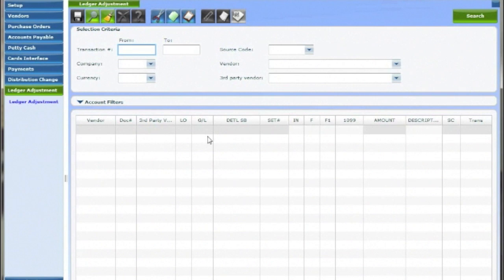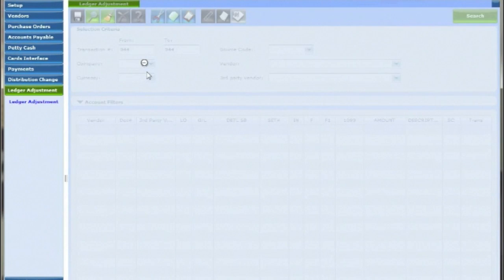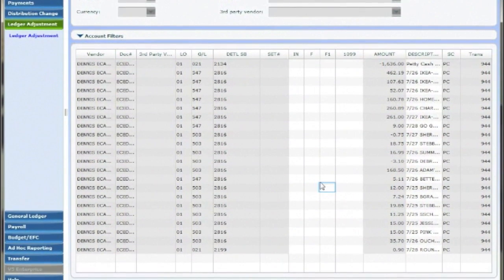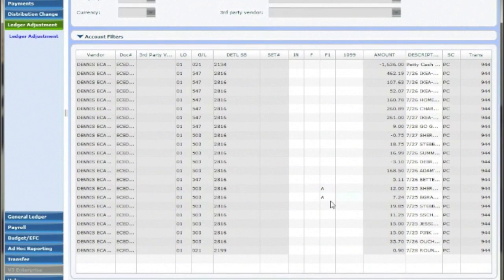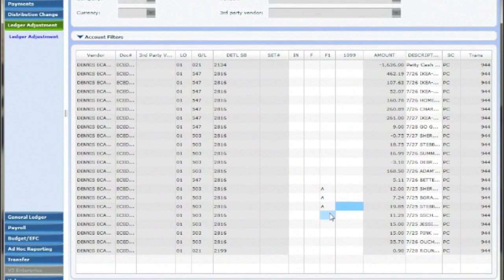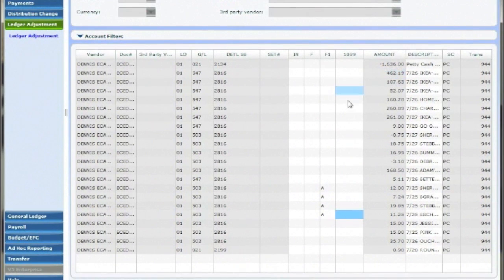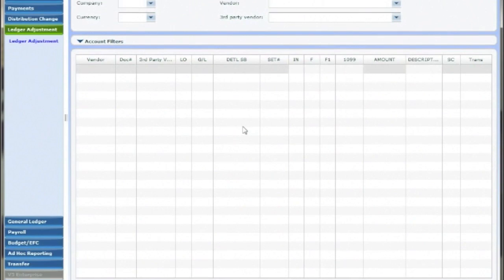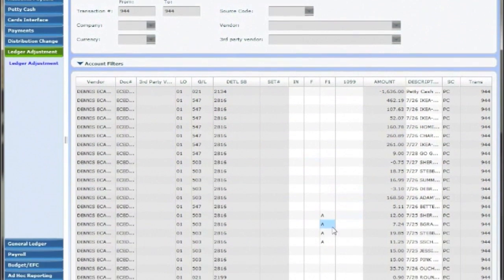Vista 5 - Ledger Adjustment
How to make a ledger adjustment in Vista 5